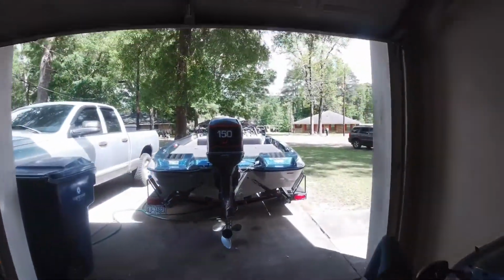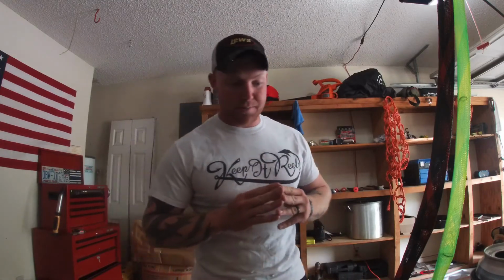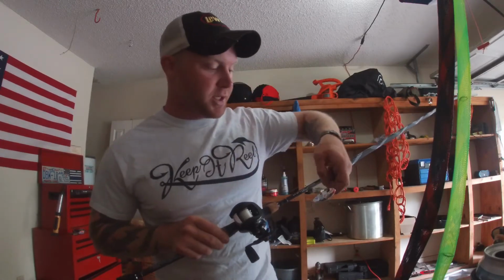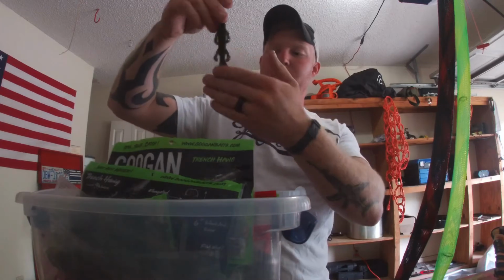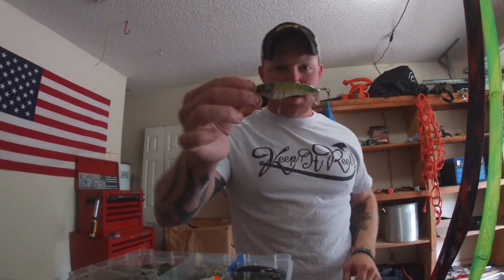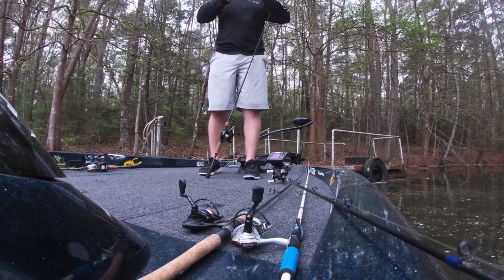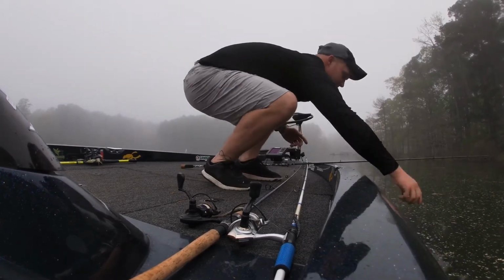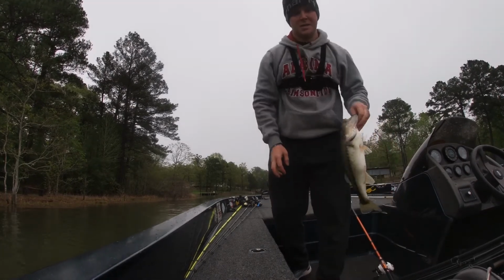FINALLY!! Texas bass fishing!!!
Sorry about the delay in videos, I was moving across the country! In this video I talk a lot about the 5W‘s and also kind of show you around my boat my tackle and a rods and reels! Let me know what you think about the video also let me know what y’all want to see next!